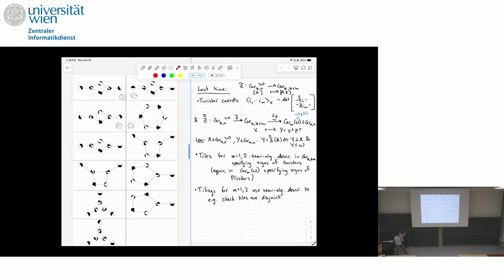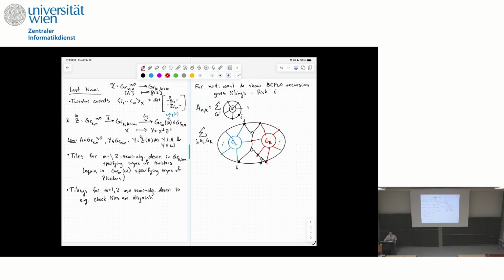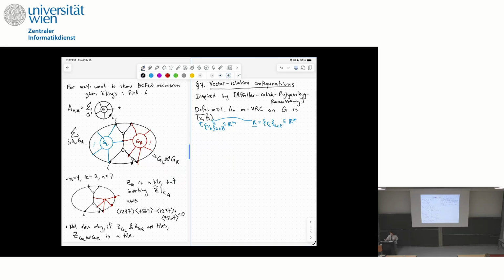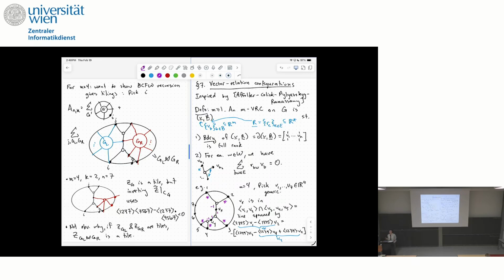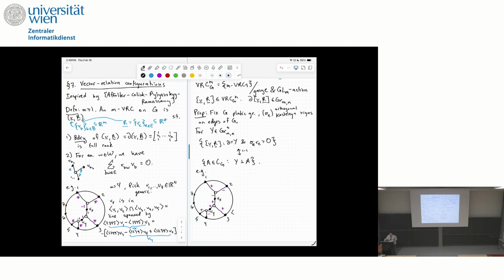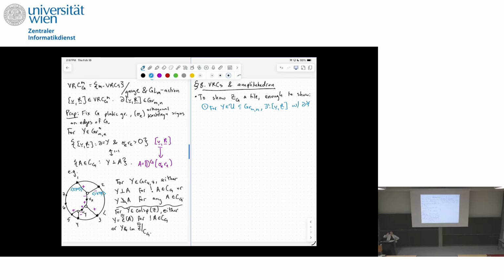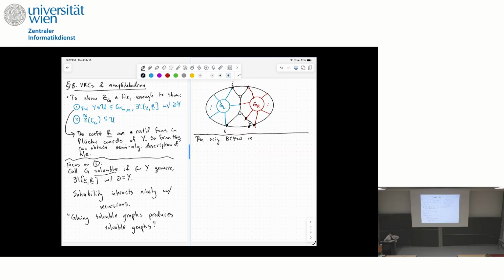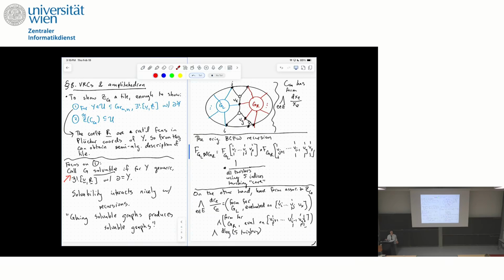Melissa Sherman-Bennett - Amplituhedra IV - Techniques for higher m